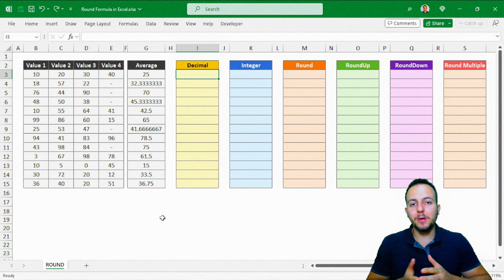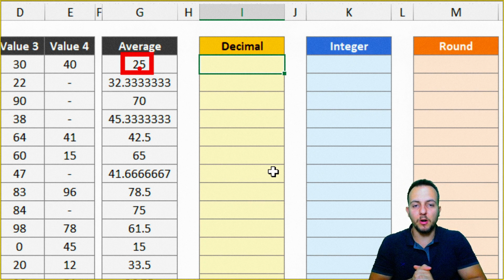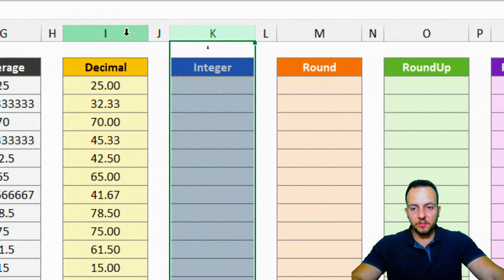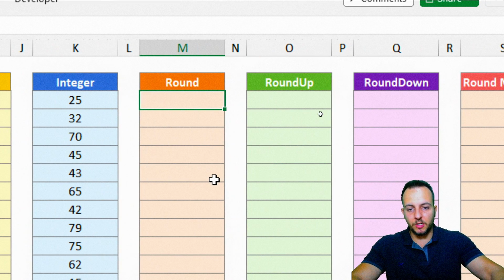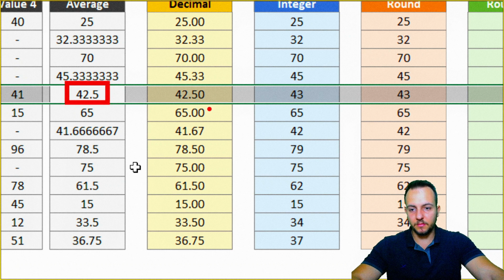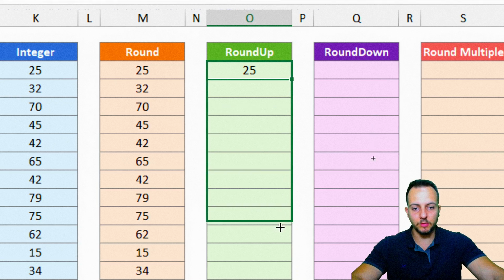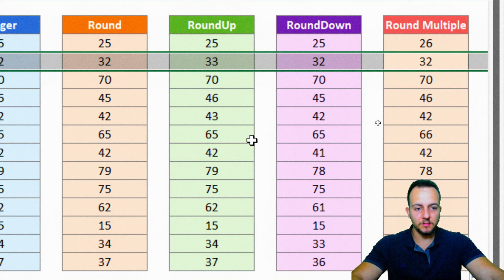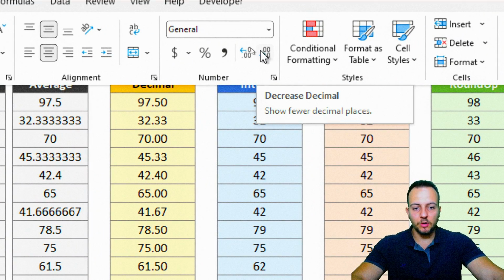How to Round Numbers in Excel with Functions | Rounding Multiple, Rounding Up, Down, Integers etc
In this Excel video tutorial, we gonna see how to round numbers in Excel with formulas and functions. Round number up, round number down, round decimal places, rid off decimal places, round function, round up function, round down formula, round multiple etc.

How to round numbers in Excel. Either increasing decimal places or decreasing decimal places.

In this free Excel tutorial, let's learn how to round numbers in an Excel table with a practical, real life example that can help us a lot to save time and even in a job interview.

But remember, the more decimal places a number has, the greater the precision of that data, that information. A number with fewer decimal places is less precise than a number with more decimal places.

Excel has several tools and several Excel features that can help us in rounding numbers, rounding values. In addition to having important formulas and functions in Excel to round numbers.

We can use a function to transform any number with decimal places, be it a periodic decimal, a fraction, etc., into an integer.

We can also use another function in the Excel spreadsheet to round the number, but this time, instead of using a whole number, without decimal places, we can specify the number of decimal places we want.

We can be even more specific with our rounding in Excel. We can use a function to round up or round down. This way, we force the number to be rounded up or down.